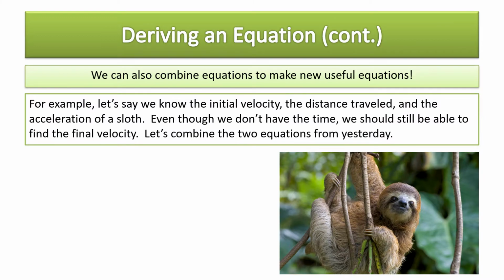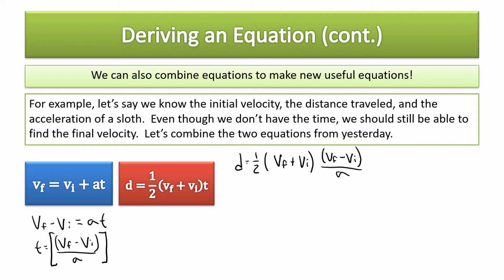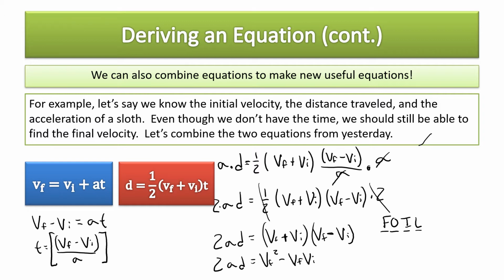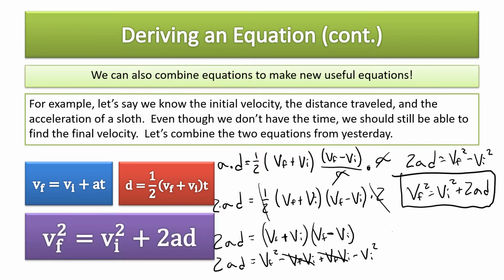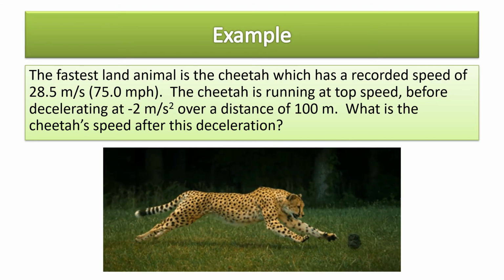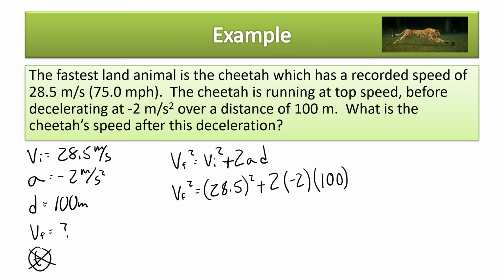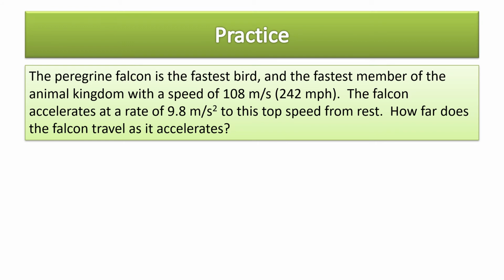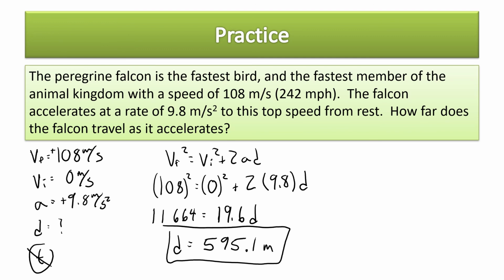2.6.C Kinematic Equations 3 Lecture